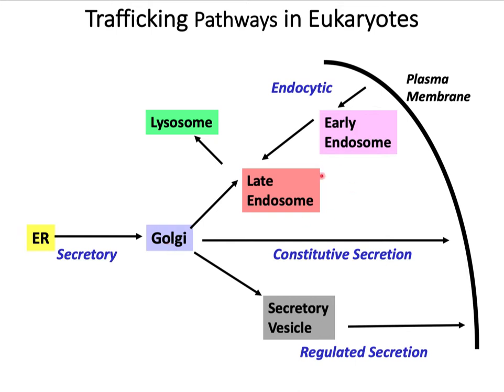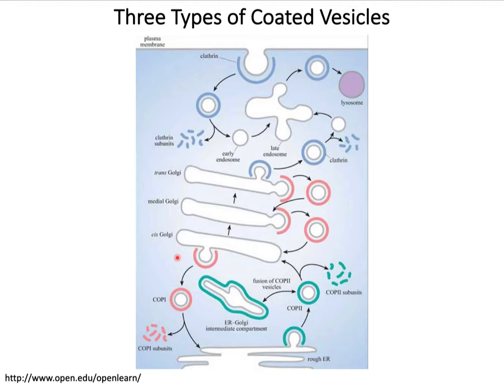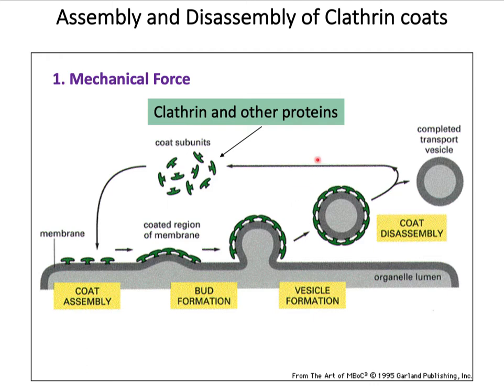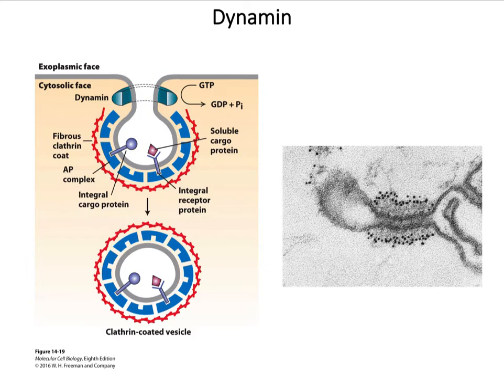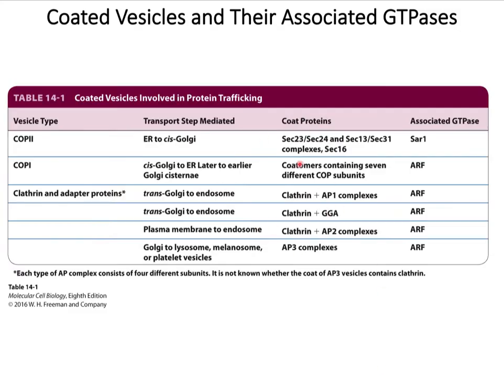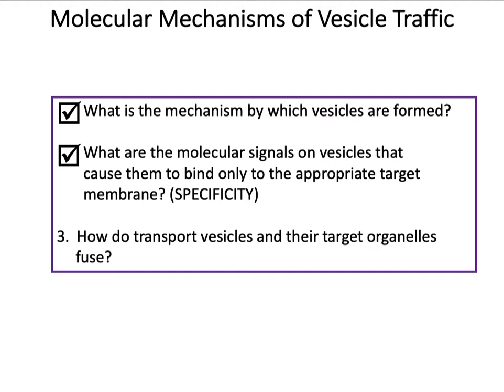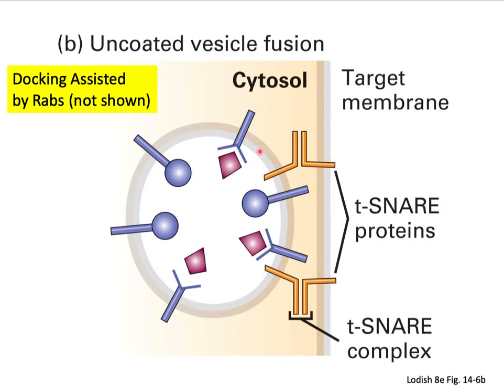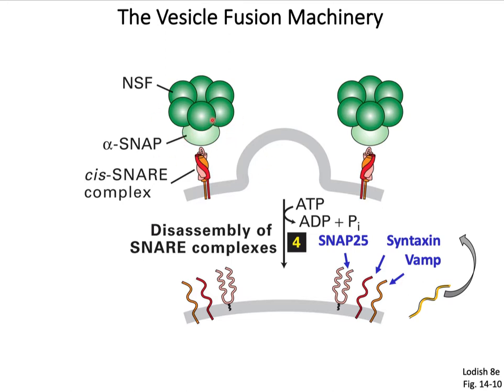12 FALL20 BIOL 8420 Module 3 Part 4